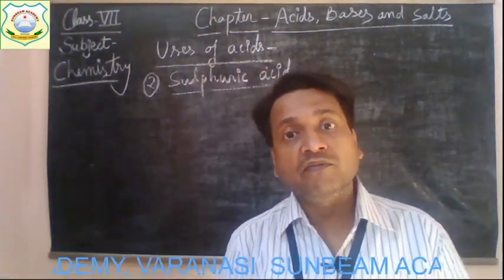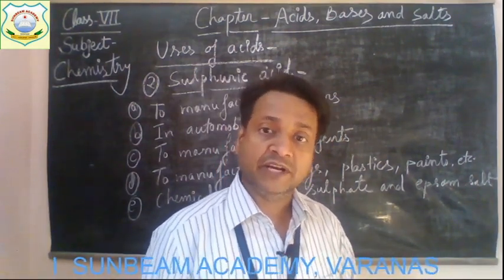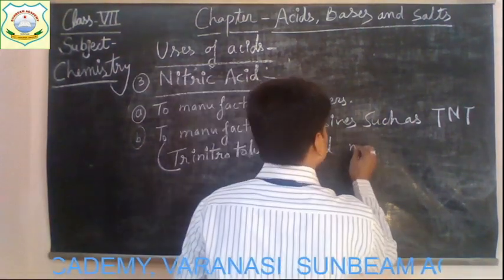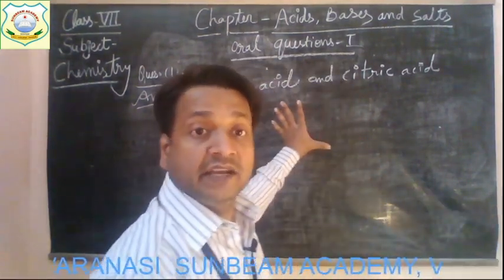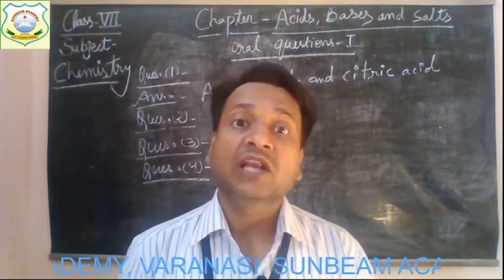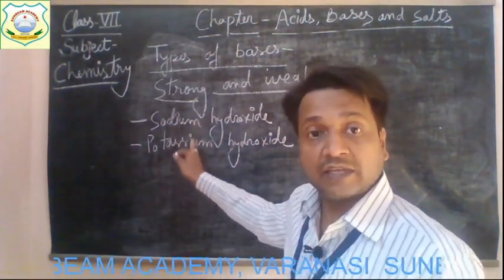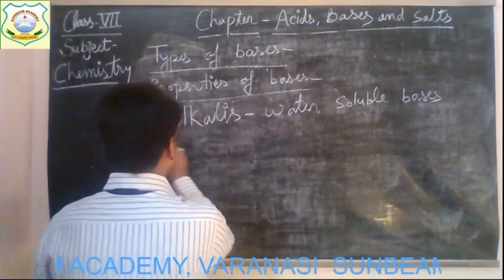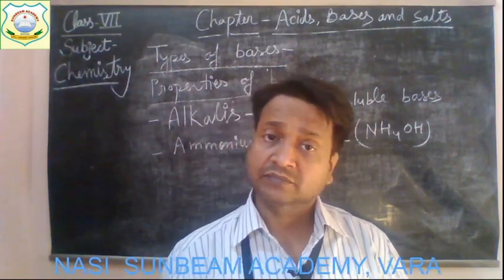VII_Chemistry_Acids, bases and salts